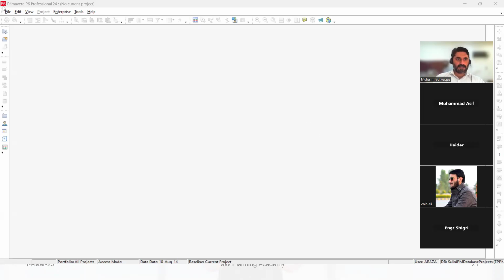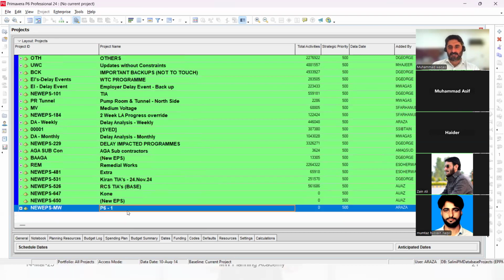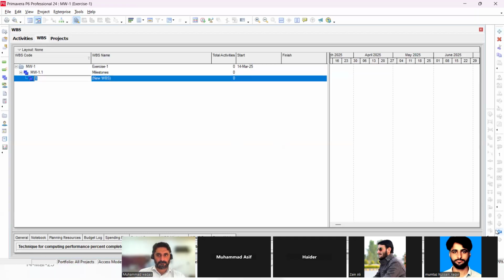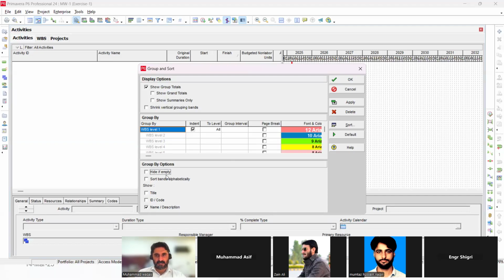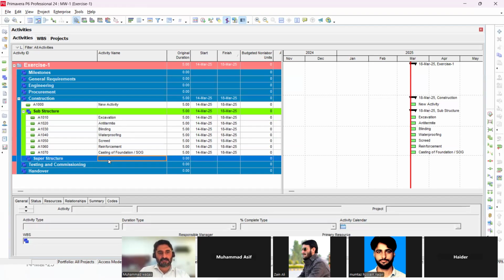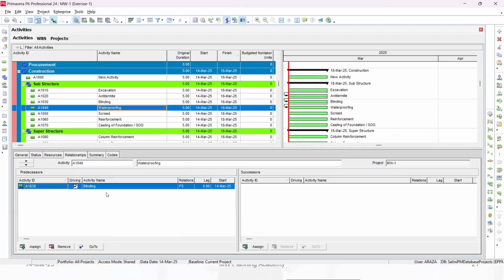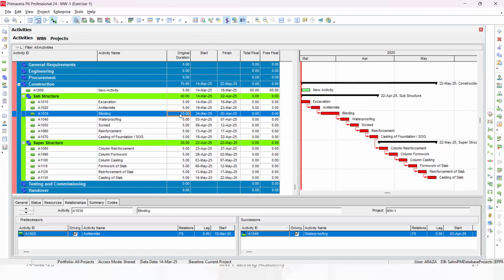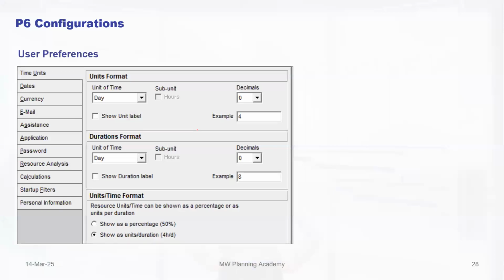Primavera P6 Session 1 Part 3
By the end of this session, you will:

Understand the fundamentals of planning and scheduling.
Learn the types of schedules and their importance.
Explore the basics of Primavera P6 and its applications.
Get hands-on practice with Enterprise Project Structure (EPS) & Work Breakdown Structure (WBS